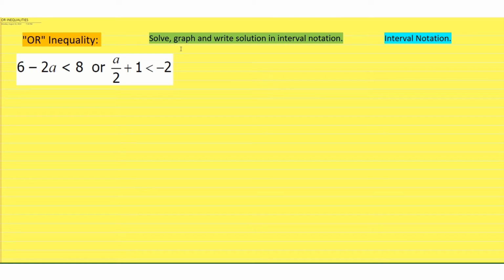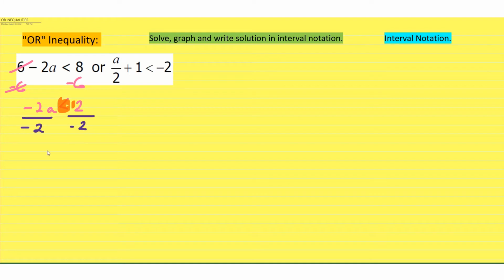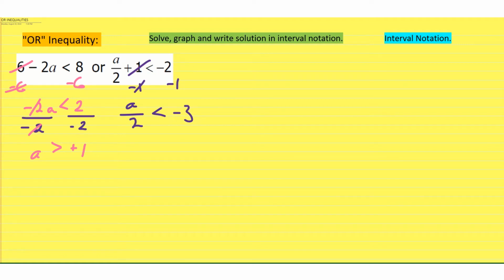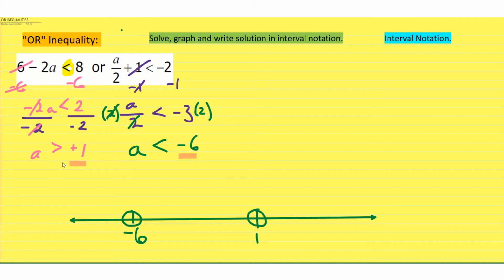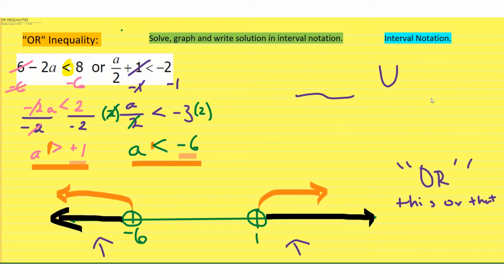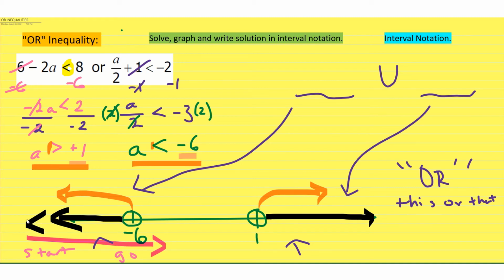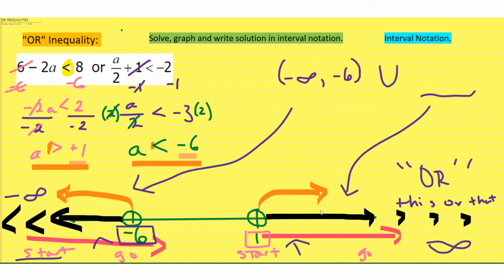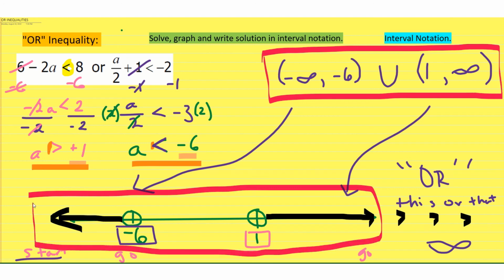"OR" Inequalites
Solve, graph and write solution in interval notation for "OR" Inequalities.

 P23N4